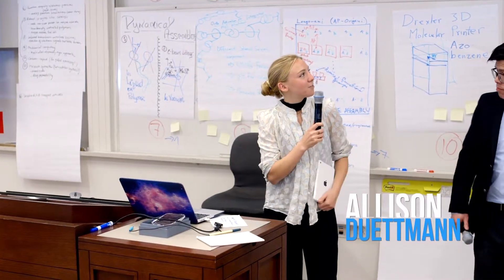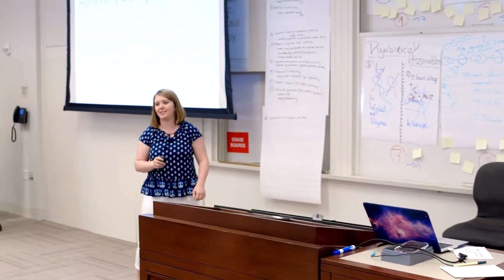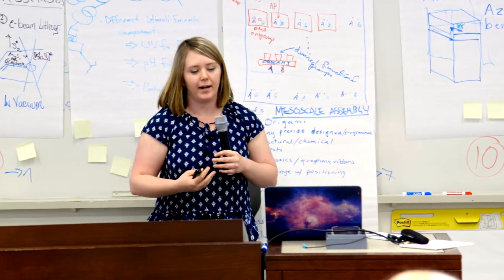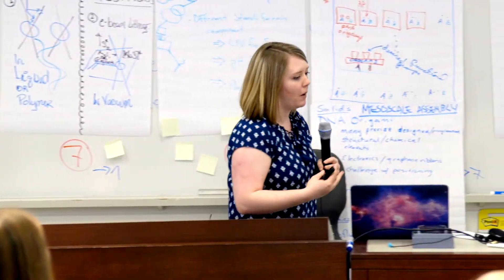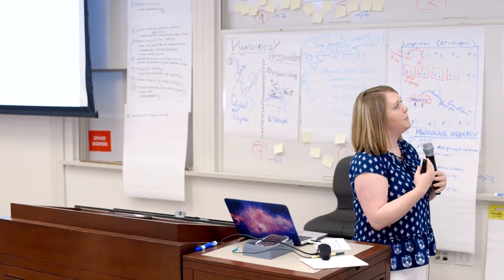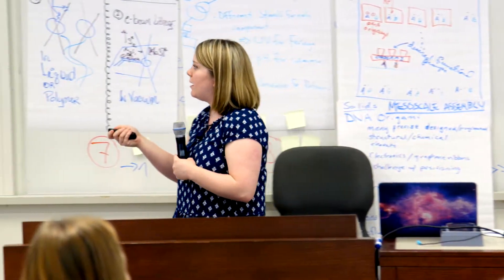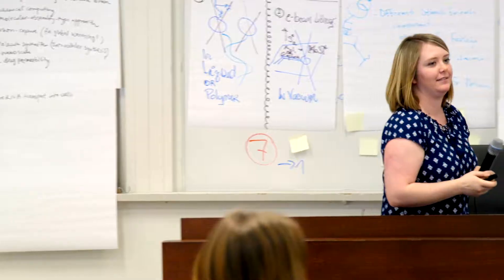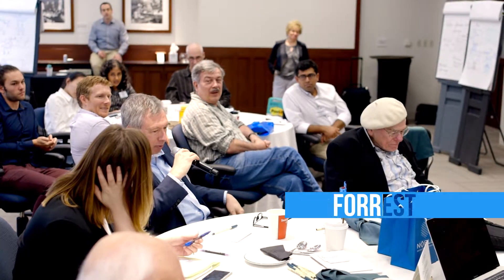The Dark Side of Molecular Motors: Harnessing & Storing Solar Energy - Abby Delawder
“The Dark Side of Molecular Motors: Harnessing & Storing Solar Energy” One of the five projects that were proposed as outcomes of Foresight's 2018 Integrated Molecular Machines Workshop.

Summary: This project proposes to store light or chemical energy as mechanical energy by using Feringa molecular motors to introduce torsional stress on a pair of polymers locked to the rotor by a disulfide bridge. The energy would be released by using a reductive process to break the bridge.  The polymers could be polyethylene glycol-based, or they could be could be polyamine-based, in which case adding protons would change the molecular architecture. Thus the molecular motor is to be an integrated component of a larger microfluidic system including polymers and rotaxanes, and perhaps arrayed on a surface. The performance of the system could be assessed either by microcalorimetry to measure heat produced, or by using FRET pairs to measure changes in molecular separation. One suggested implementation would use stored torsional energy to spin a magnet.

The invitational workshop Integrated Molecular Machines: From Materials to Nanosystems was held May 5-6, 2018, at Washington University, St. Louis, Missouri.

Honorary Chair:
Sir Fraser Stoddart, Board of Trustees Professor of Chemistry
Northwestern University

Workshop Chair:
Prof. Jonathan Barnes, Department of Chemistry Washington University in St. Louis

Specialists in target applications collaborated with those tackling the challenges of atomically-precise 3D structures and molecular machines, including construction pathways using chemistry, applied physics, biochemistry, molecular biology, and engineering.

Areas addressed included the design and construction of complex structures and molecular machines built via organic and inorganic synthesis; objects and devices constructed from DNA, RNA, proteins, or biomimetic polymers; construction via scanning probe; and other approaches to building with increasing precision from the bottom up.

This workshop was organized and hosted by Foresight Institute. Foresight is a non-profit organization dedicated to advancing beneficial transformative technologies with ties in industry, academia, and government.

Computer graphics renderings of project proposals provided by the talented Charlie Van Norman: 3D Design and Programming